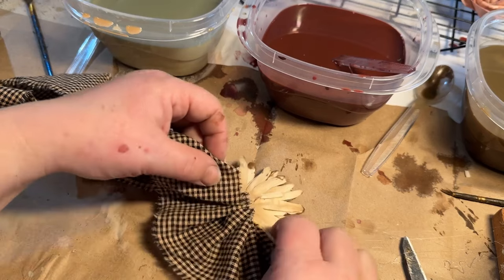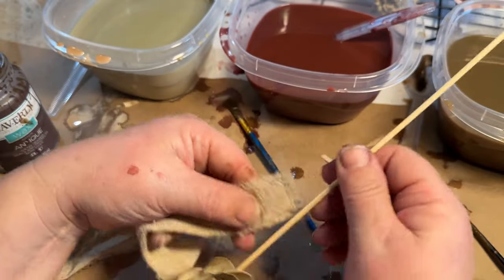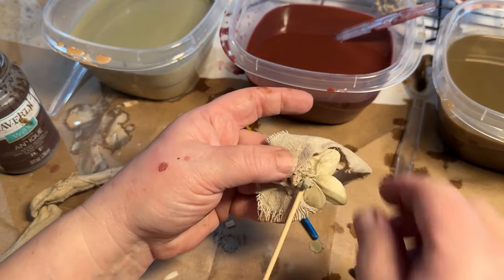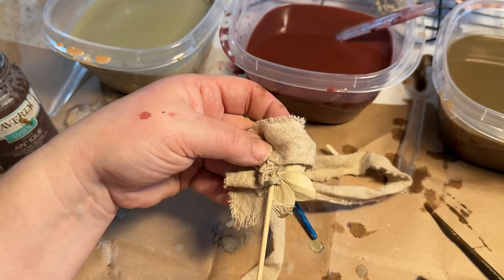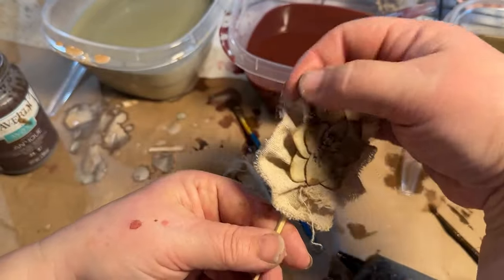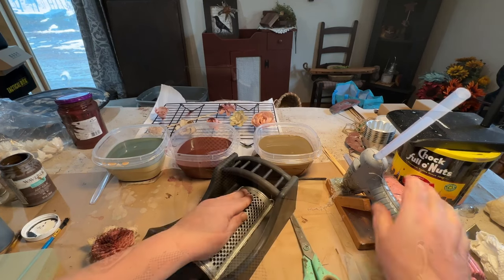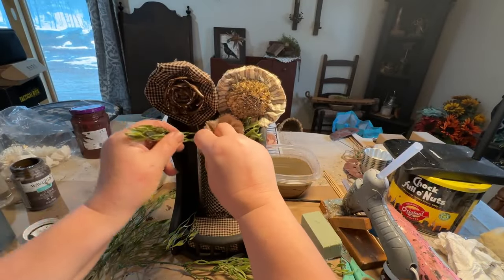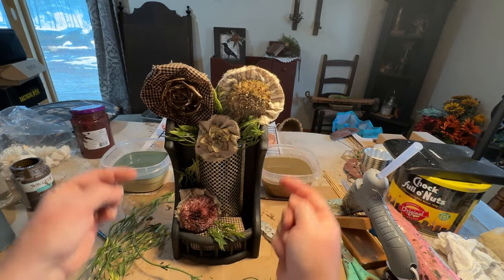Repurposing Wood Flowers: Adding a Creative Twist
Turn your spring thrifted decor into unique and beautiful pieces with this DIY project! Learn how to make primitive flowers using fabric and wood. This upcycling tutorial is perfect for adding a rustic touch to any room in your home. Give your old items a new life with this easy and budget-friendly DIY project!

My booth address:
891 Main St.